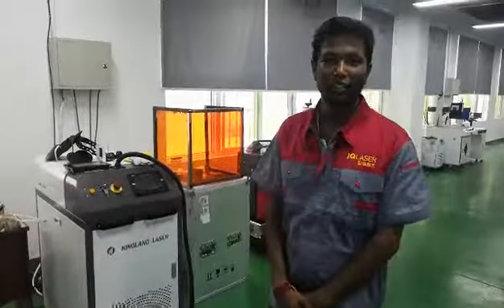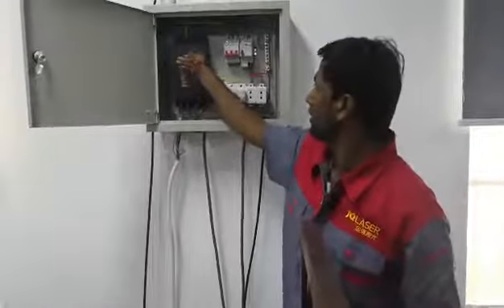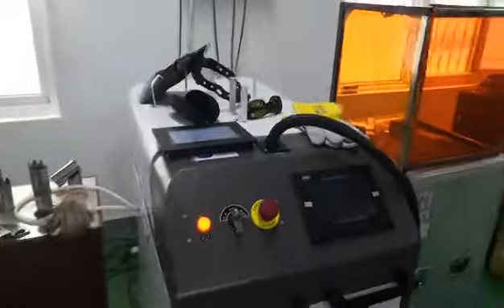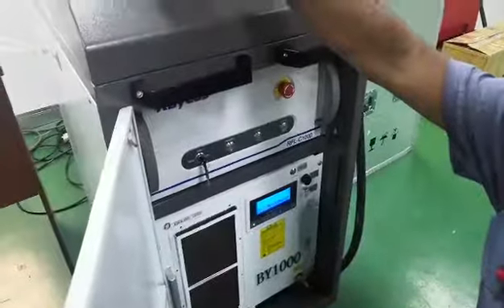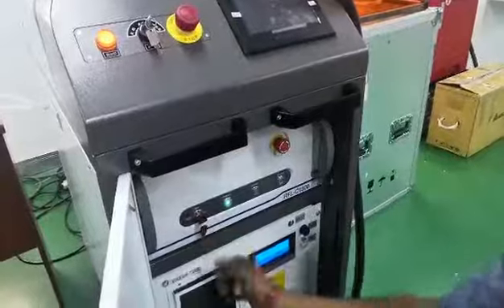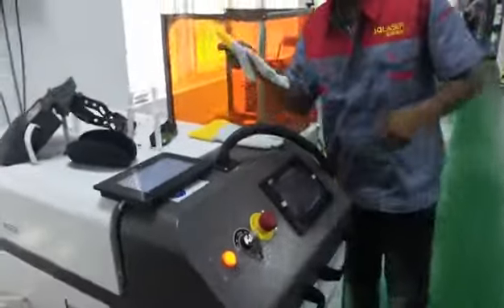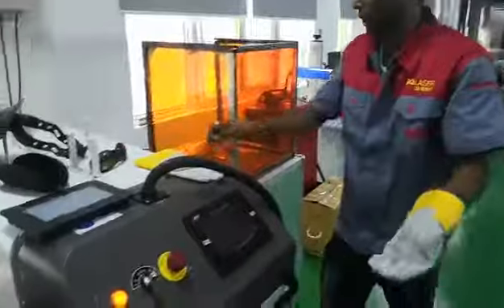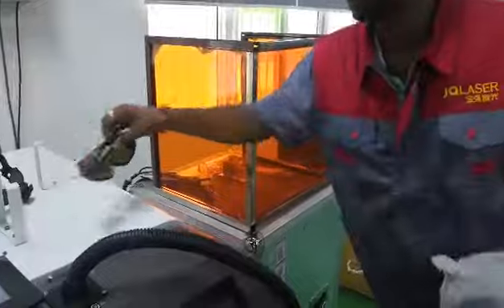how to operater with laser welding machine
laser welding machine